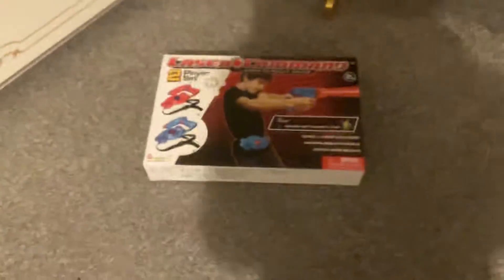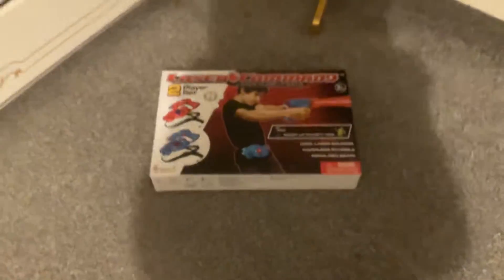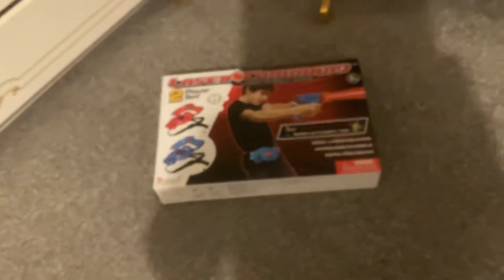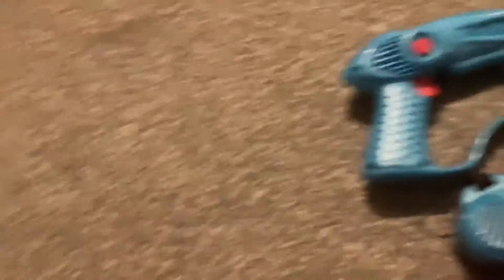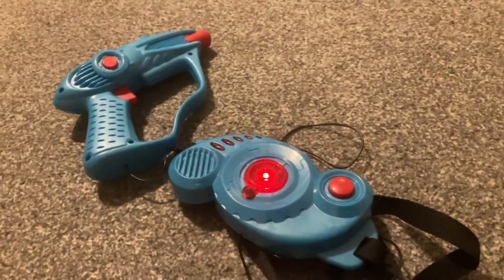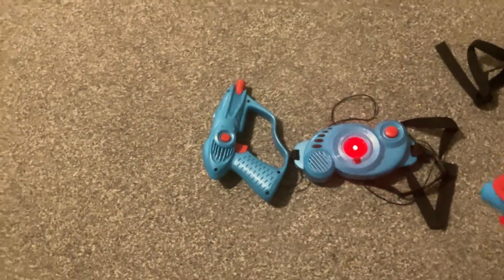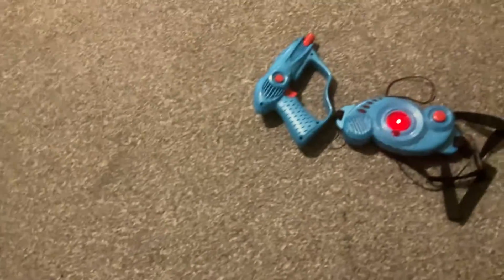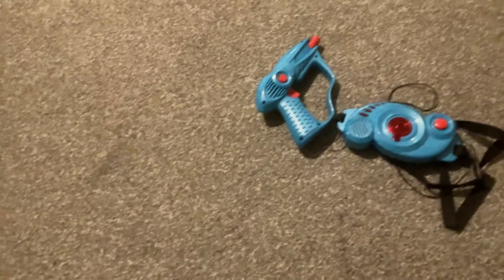Showing my laser gun.